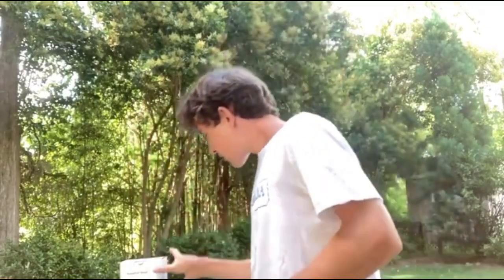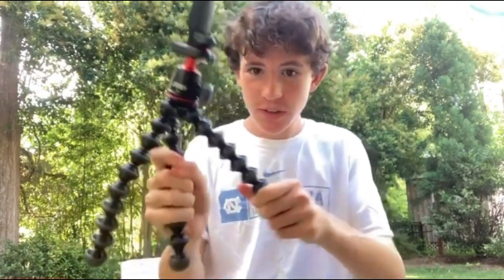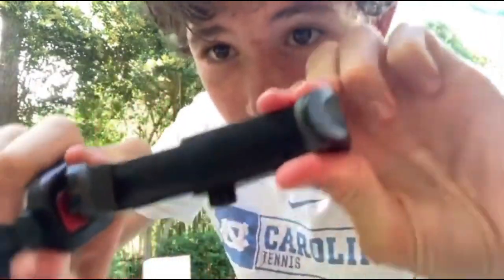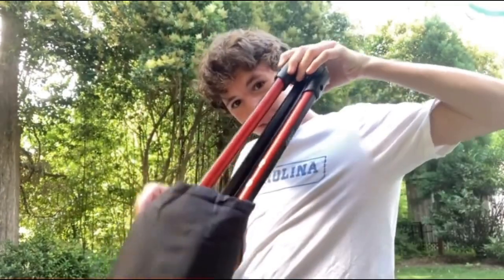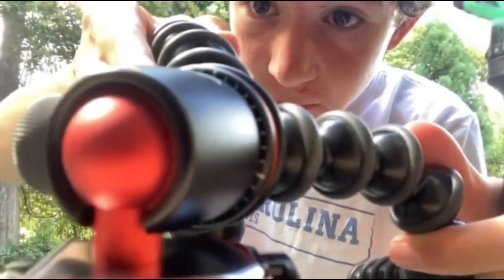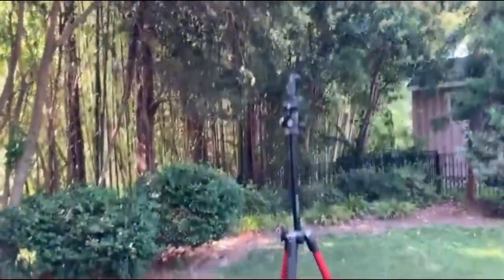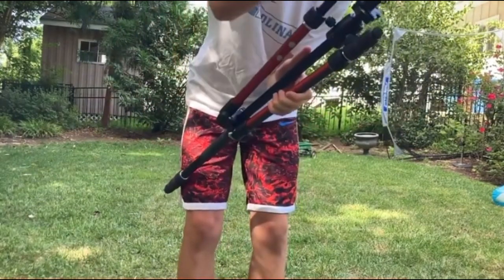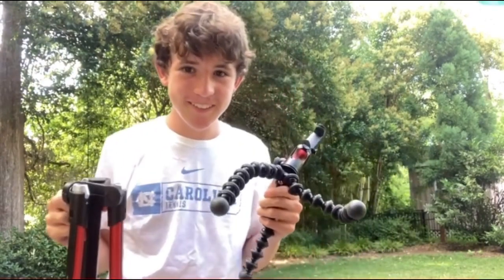Tripod Review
Hi Mr. Gearhart